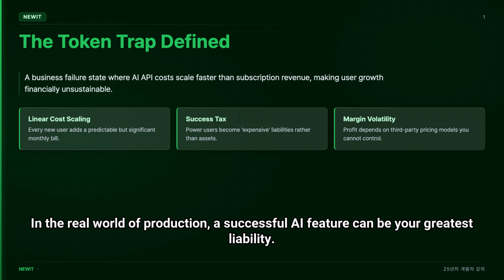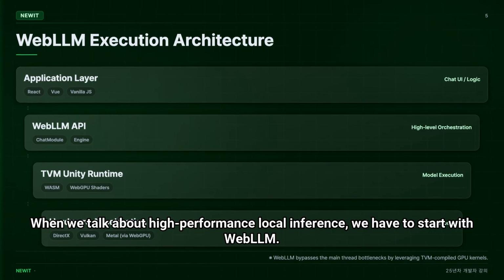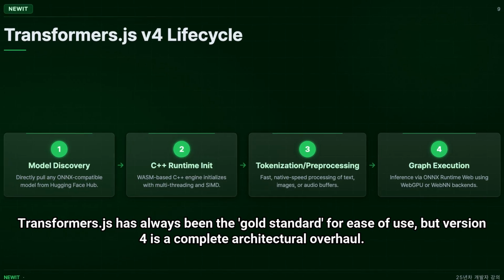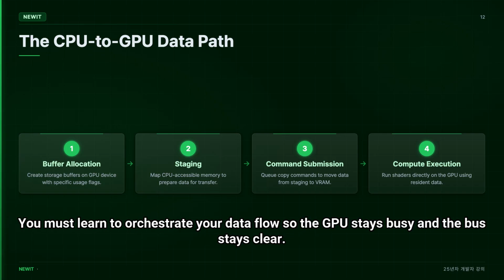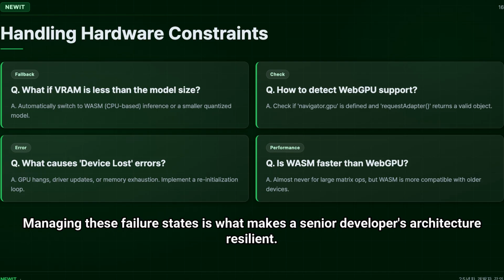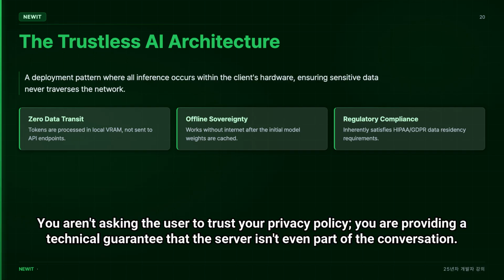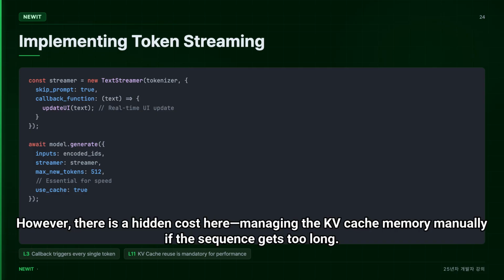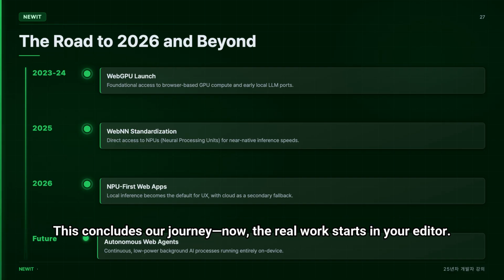[REVERSAL] Why Your Server-Side AI Is Now Obsolete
You are burning thousands of dollars on API tokens for tasks that your user's browser could handle for free in 2026.

You will be able to deploy production-ready, privacy-first local LLMs that run entirely on the client's GPU with zero server costs.

Which specific browser feature released in 2026 finally killed the latency of local AI inference?

🎯 Overview

00:00 Intro
00:00 The Billion Dollar Token Trap
04:00 The Core Trio: WebLLM, LiteRT.js, and Transformers.js
11:00 Under the Hood: From GPU to Screen
17:00 Battle Stories: What Nobody Tells You
23:00 Best Practices & Deployment Checklist
28:00 Conclusion: Your 2026 AI Roadmap

✅ The Billion Dollar Token Trap

✅ The Core Trio: WebLLM, LiteRT.js, and Transformers.js

✅ Under the Hood: From GPU to Screen

✅ Battle Stories: What Nobody Tells You

✅ Best Practices & Deployment Checklist

✅ Conclusion: Your 2026 AI Roadmap

📎 Links